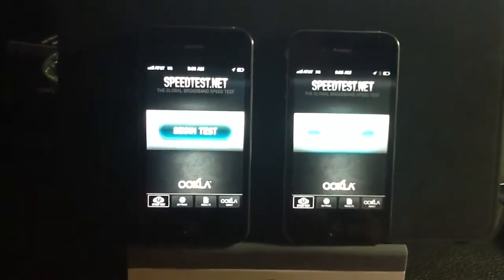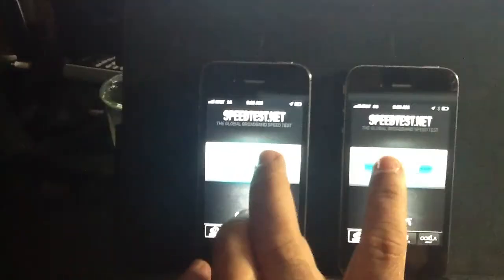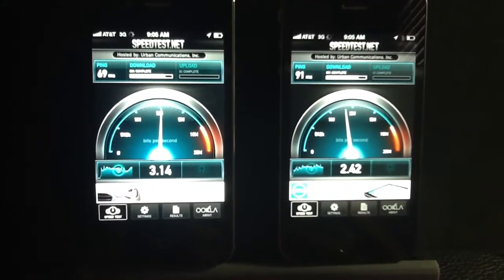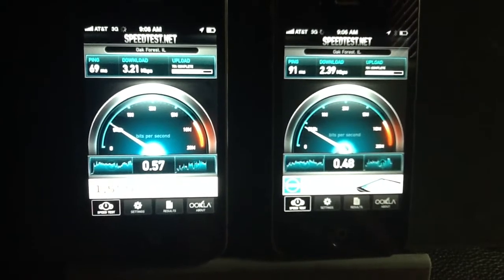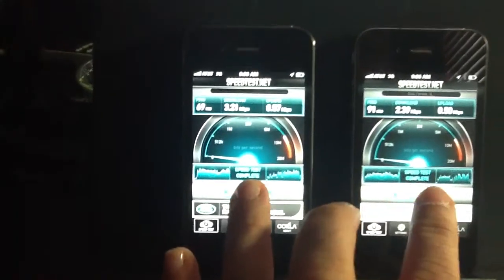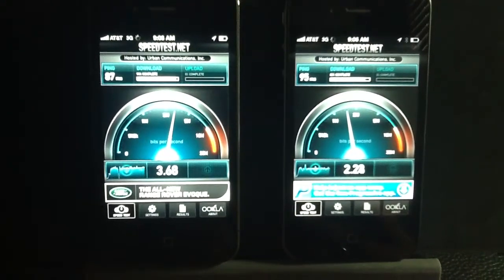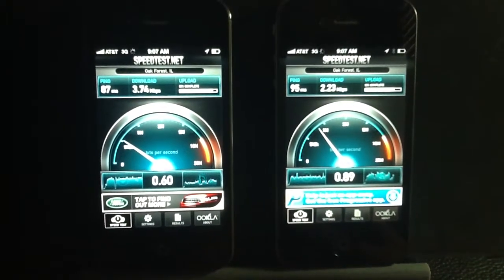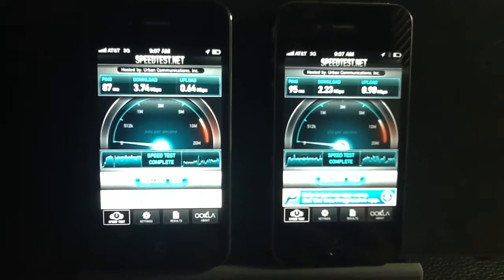iPhone 4 vs iPhone 4s Speed Comparison At&t Network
Many are still looking to decide if they will upgrade to the iphone 4s.  This is a basic speed test comparison of the two phones